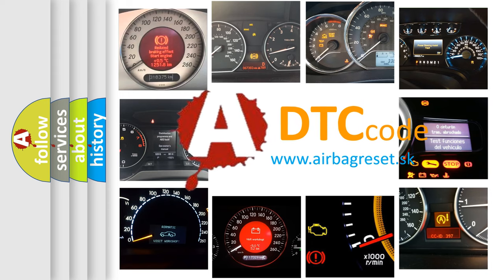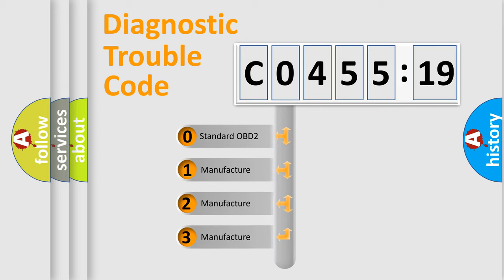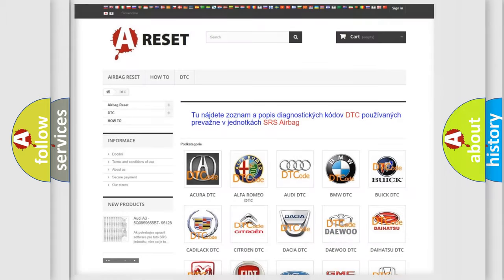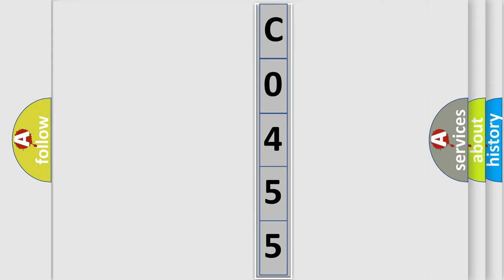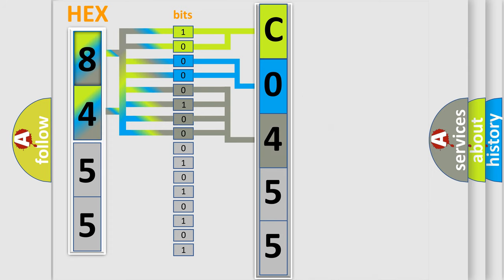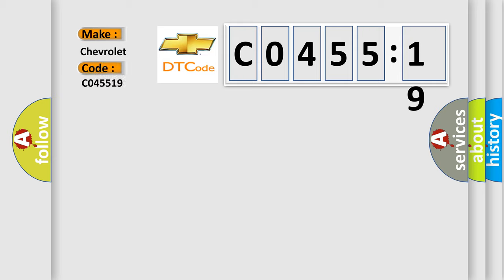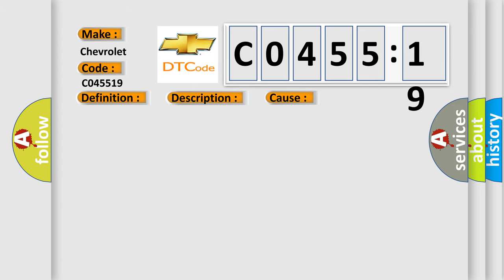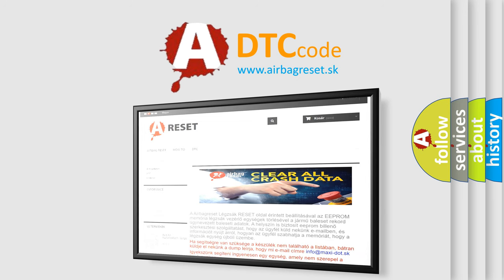DTC Chevrolet C0455-19 Short Explanation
Contents:
0:21 Basic DTC analysis according to OBD2 protocol standard.
1:48 Insight into programming
2:58 A diagnostically understandable description of the Diagnostic Trouble Code
3:05 Basic error definition

Make:
Chevrolet
Code:
C0455 19
Definition:
Transaxle Range Switch (PRNDL) Circuit Malfunction
Description:
Engine started,vehicle not moving,and the PCM detected a PRNDL Switch signal indicating a gear position other than P or N for 130 ms for 3 consecutive startups for 10 seconds.
Cause:
TR switch circuit is open or shorted to groundTR switch circuit is shorted to VREF or system powerTR switch is out of adjustmentTR switch is damaged or has failedPCM has failed
Failure Type: